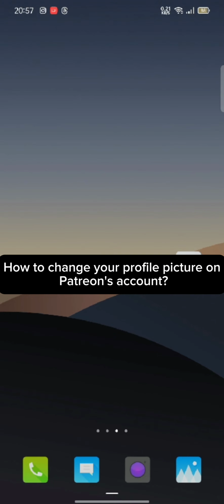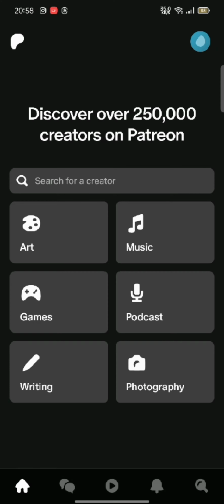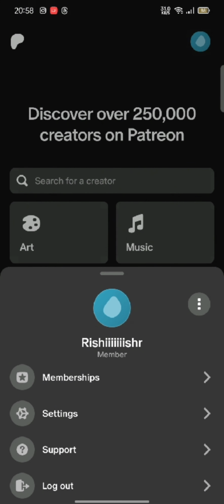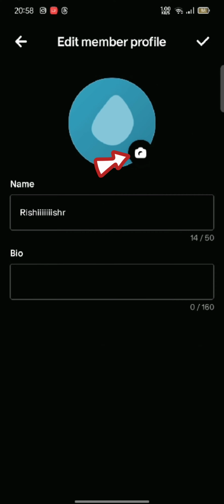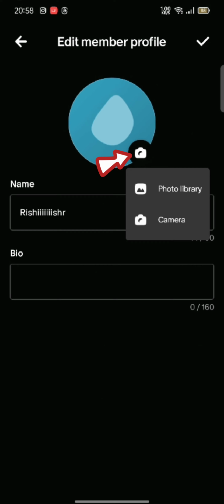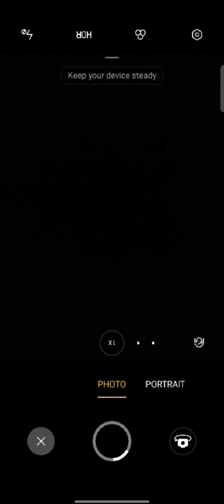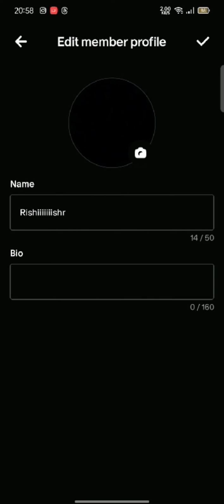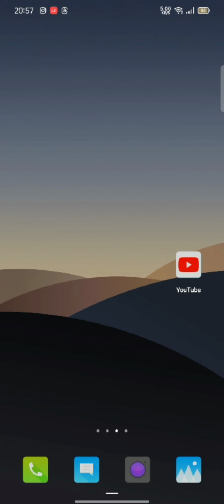How to Change Your Profile Picture on Patreon Account? 2024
Make your Patreon profile uniquely yours by updating your profile picture. In this tutorial, we'll show you how to change your profile picture on your Patreon account, allowing you to showcase your personality and brand yourself effectively to your supporters.